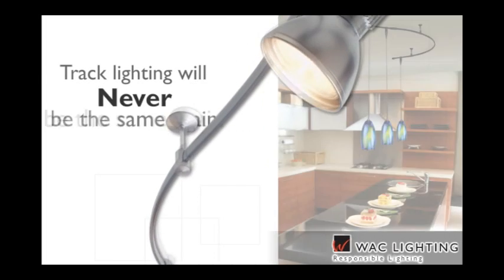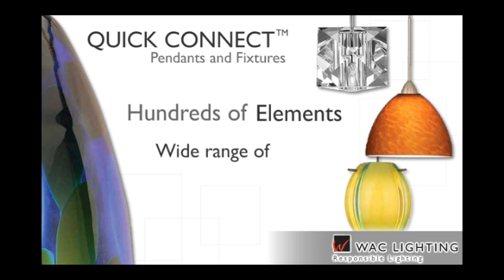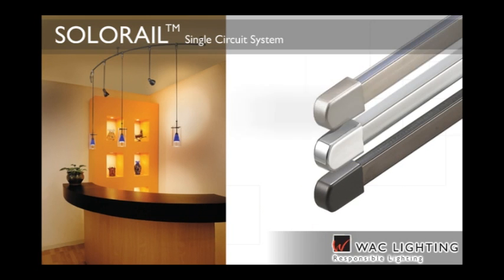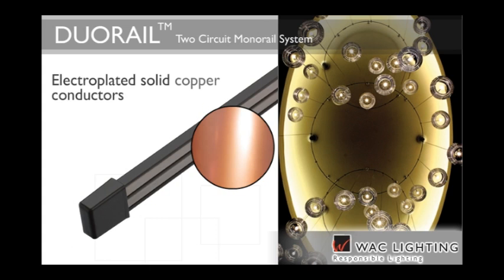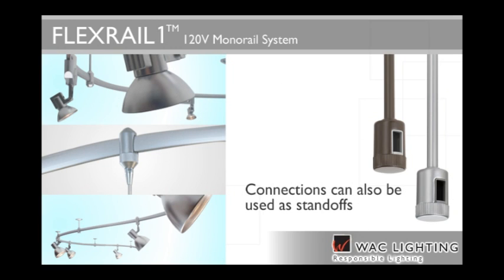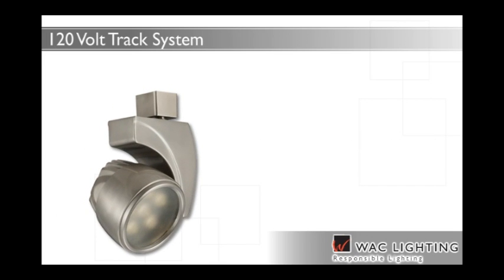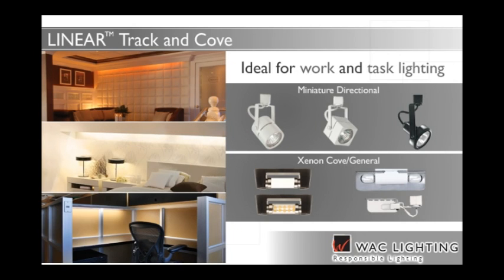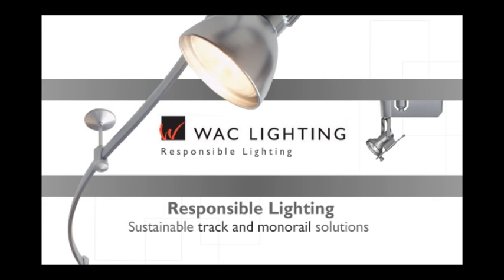WAC Track and Monorail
Introduction of WAC Lighting Track and Monorail System